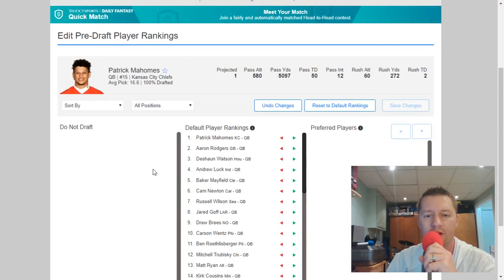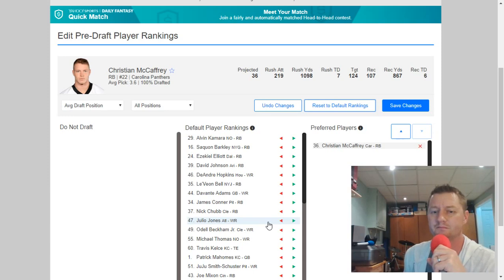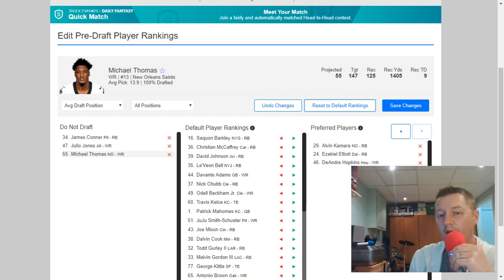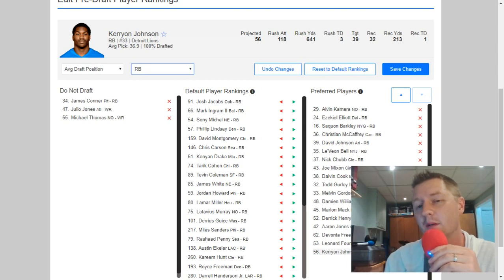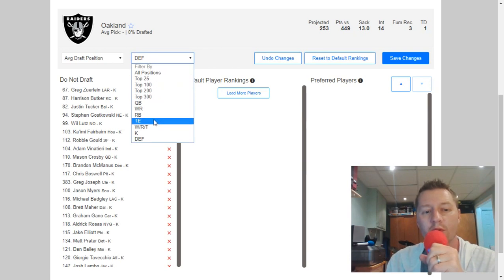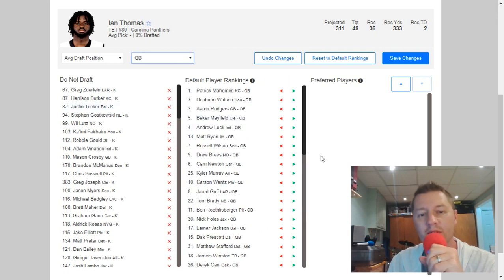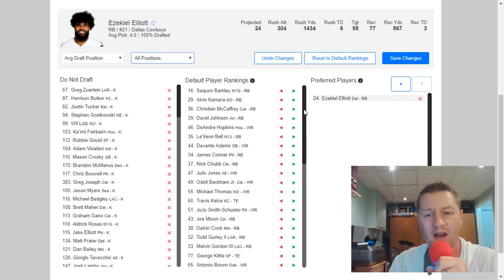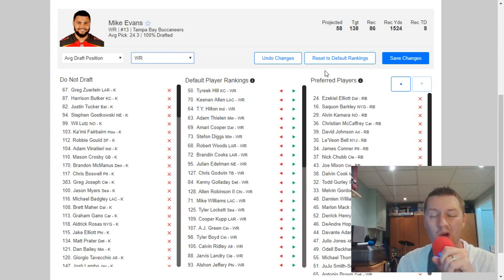Yahoo Fantasy Auto-draft: How it works, strategy for auto draft and a reminder of our draft date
In this episode of the Podcast, Mike walks you through how to set your auto-draft on the Yahoo Fantasy Football site:
1. Where to find the pre-draft order settings
2. How you move players in and out of do not draft/preferred list
3. How Yahoo determines which players get drafted for your team

Then we speak a little of pre-draft order strategy based on what I've read online. If you want to know how to set your pre-draft for Yahoo Fantasy Football, this is the 14 minutes for you!